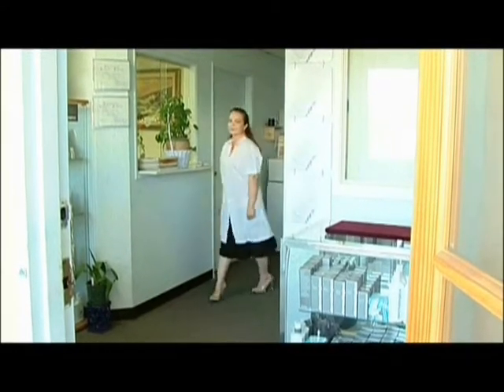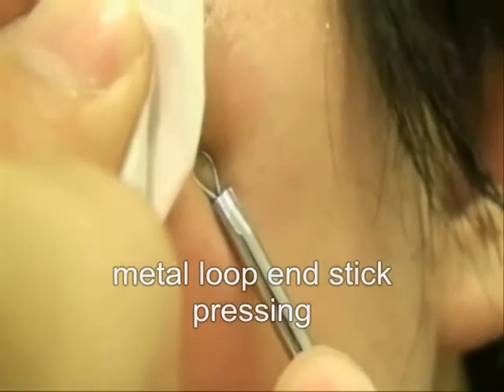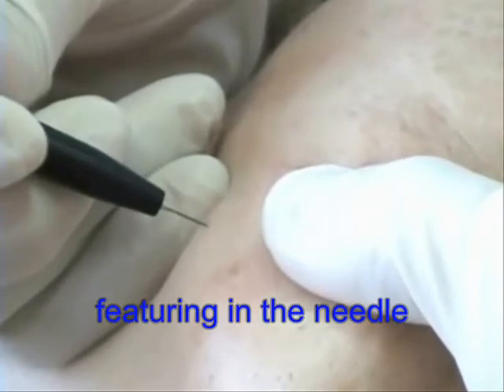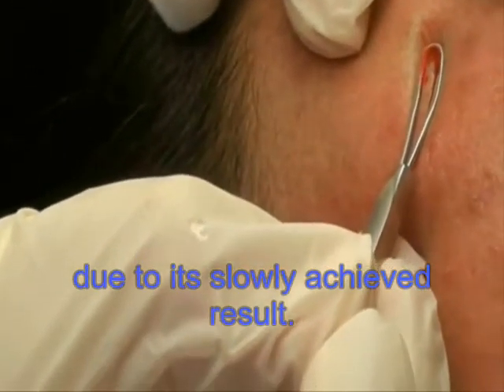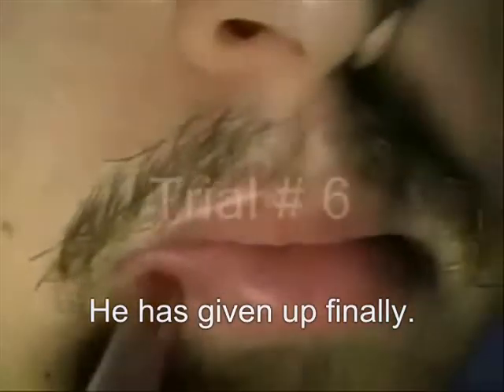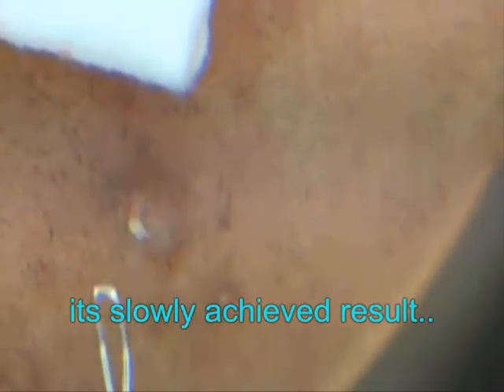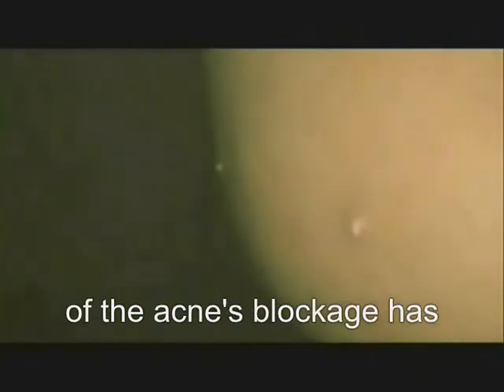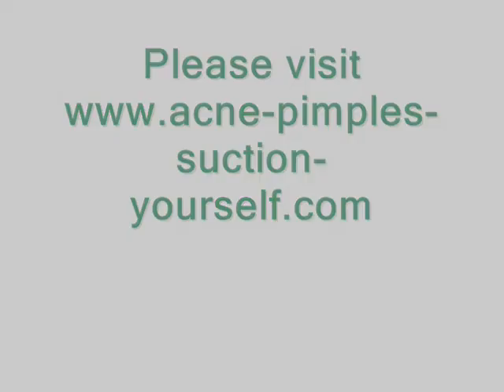The best acne treatment ever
This is an education video for people who is suffering of acne problem; from which the patient will be well informed of dealing with acne extracting. The acne's patient should take an advantage of the finding in this video for just the knowledge of extracting acne properly; however, extracting acne is just one step in a series of acne's controls for your beauty skin.